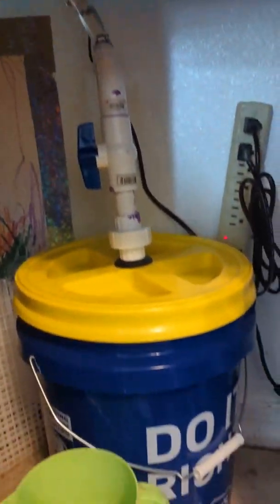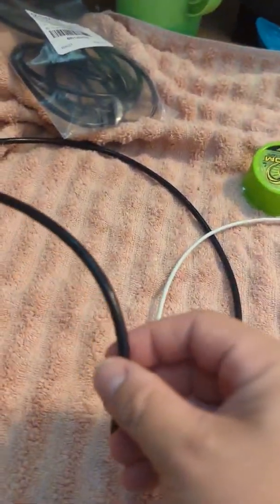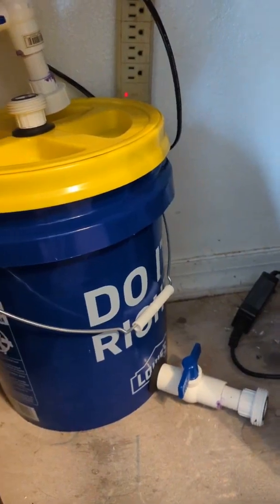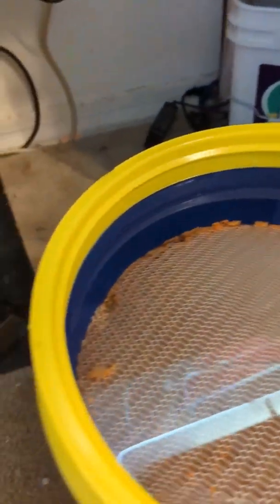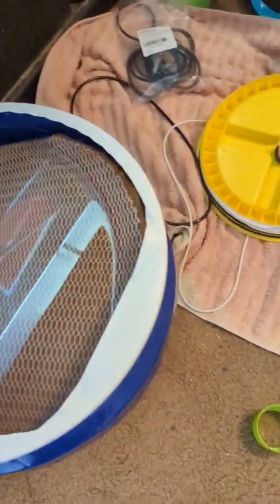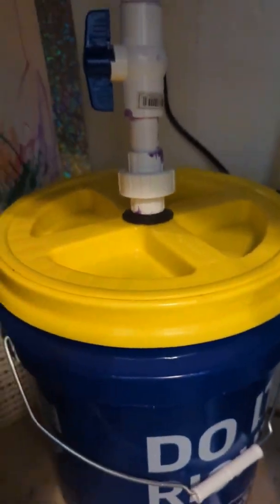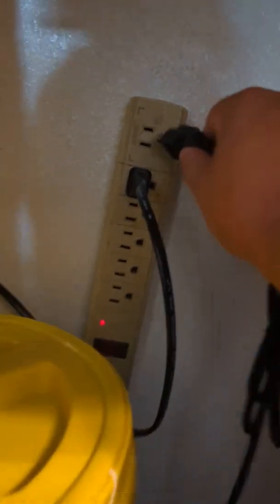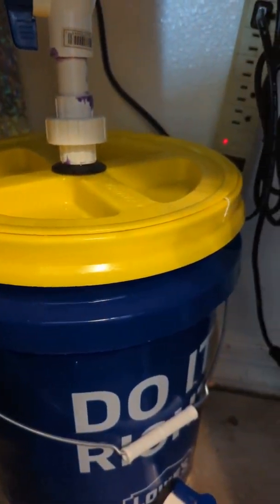DIY 5 gallon bucket canister filter(part 2) Fixing tank pressure leaks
This video is in addition to my first video showing how I put together a DIY 5 gallon bucket canister aquarium filter. I based the whole build off of King of DIY, Joey's videos. It wasn't really hard but it wasn't really cheap either. It is cheaper than buying a manufactured fluval fx6 canister filter though. ( at least $340). I figure I spent between $200 to $250 on this whole build. The pump was $75 on Amazon and was the most expensive item.